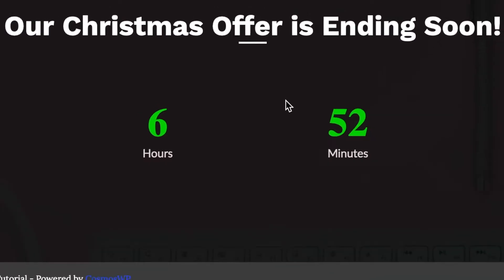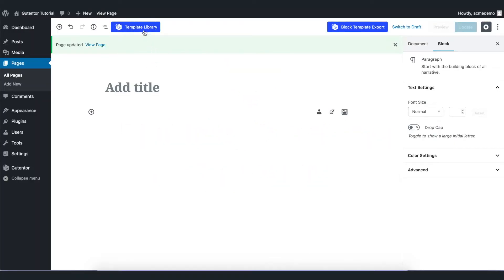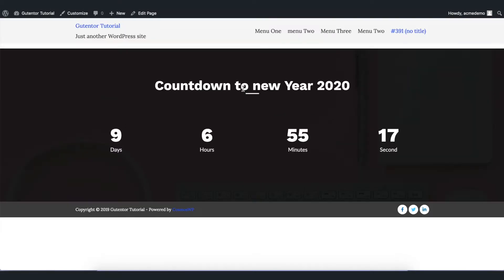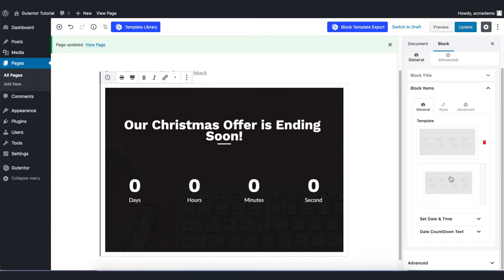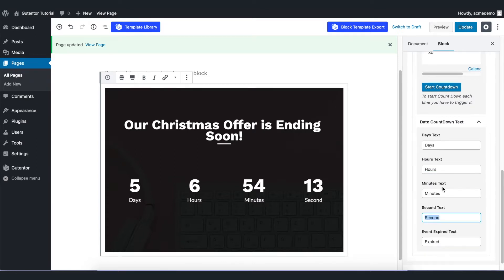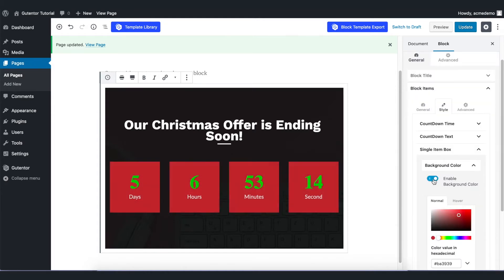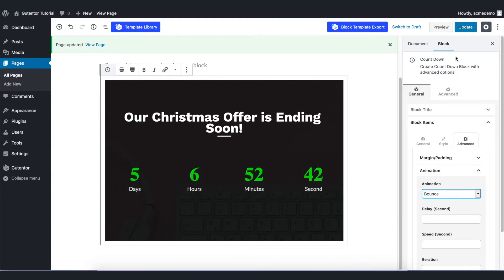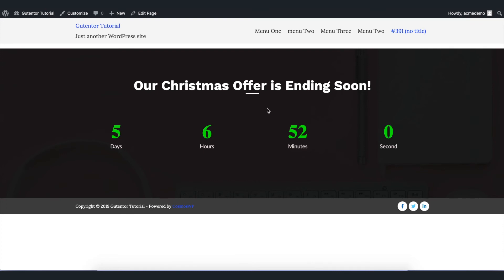Designing Countdown WordPress Using Gutentor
ABOUT VIDEO
This video is about customizing the Countdown in WordPress using Gutentor. The Count Down Block is there in Gutentor to let users create a count down feature on the website. Generally, it is useful for event and conference shows.